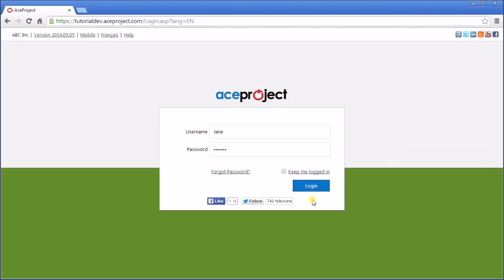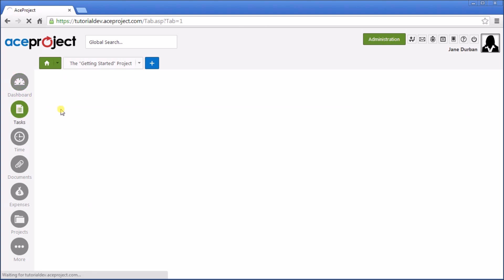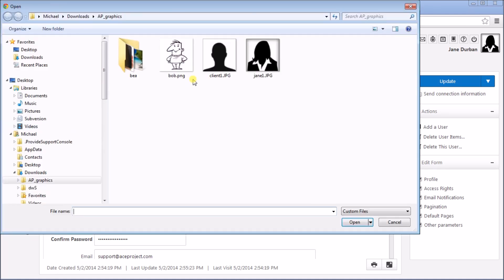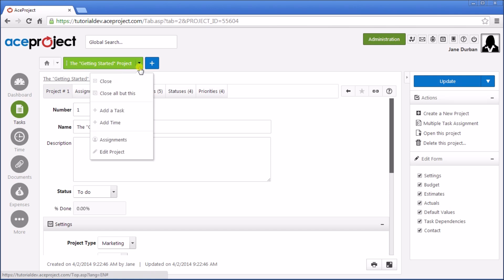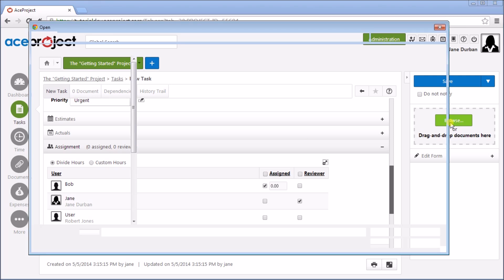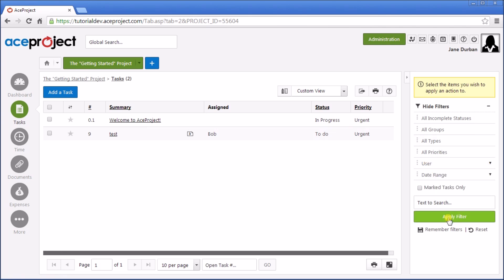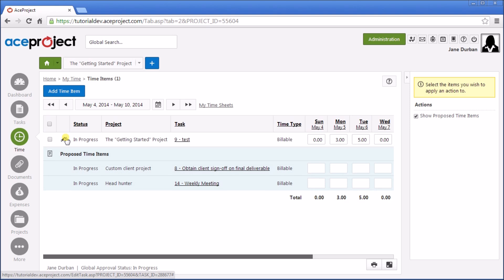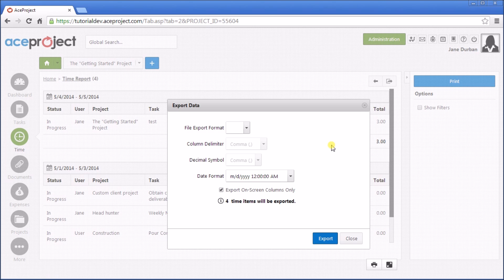AceProject Quick Introduction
A quick overview to introduce you to AceProject and help get you on your way.